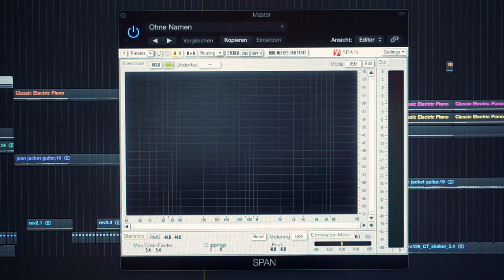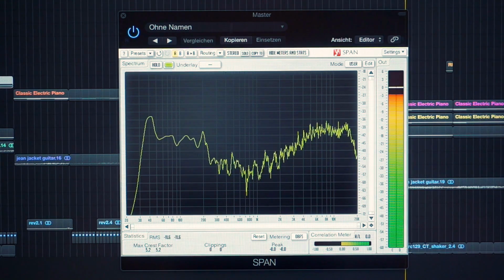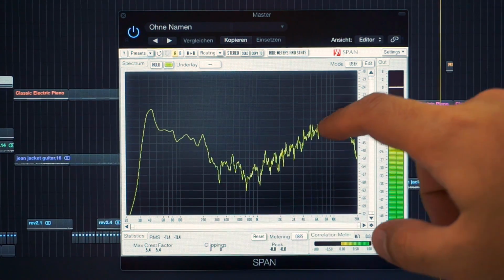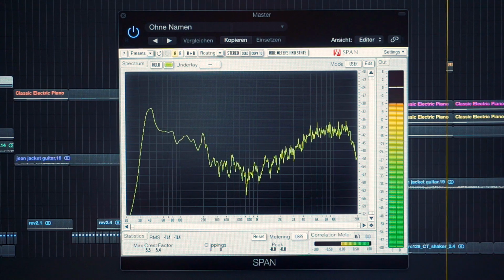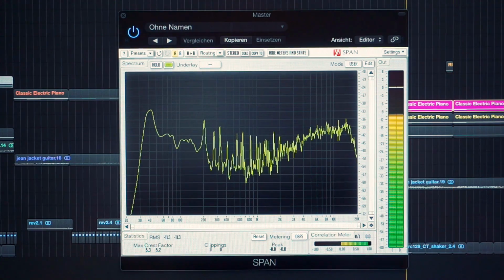MIXING ADVICE & FREQUENCY DISTRIBUTION EXAMPLES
●  Studio Hardware:
⇢ Good cheaper soundcard
⇢ Backup Harddrive

●  DJ Equipment:
⇢ DJ Headphones